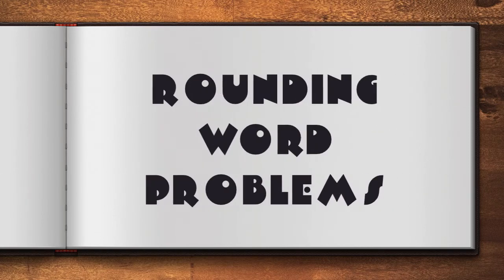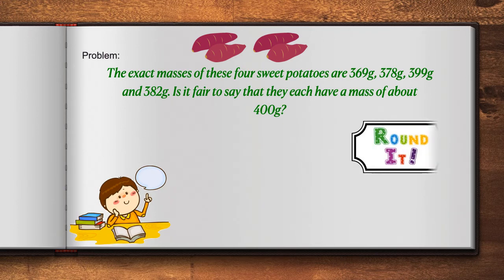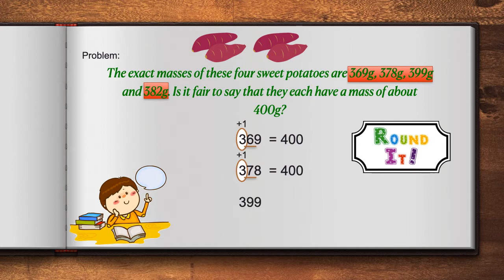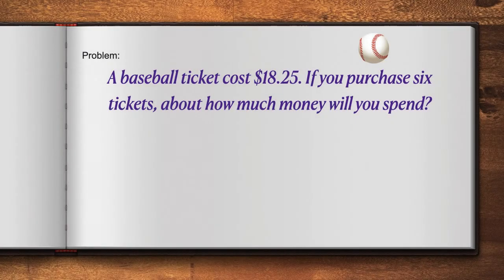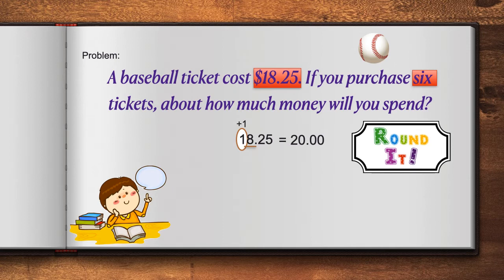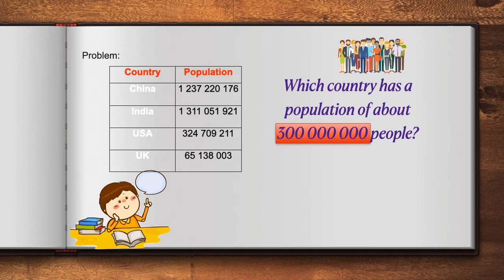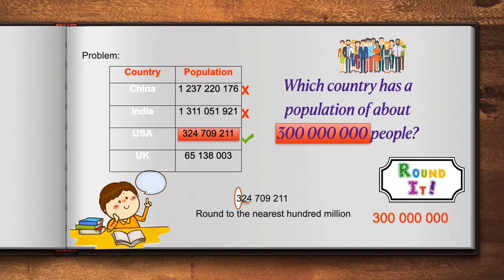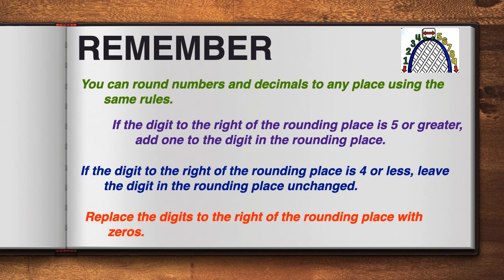Rounding Decimals Word Problems